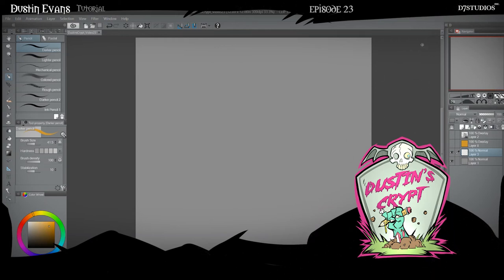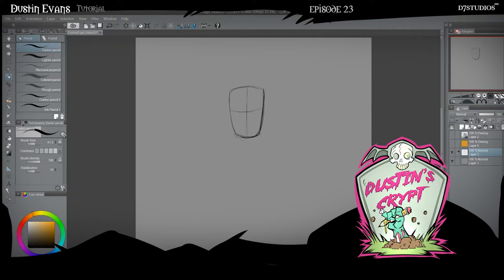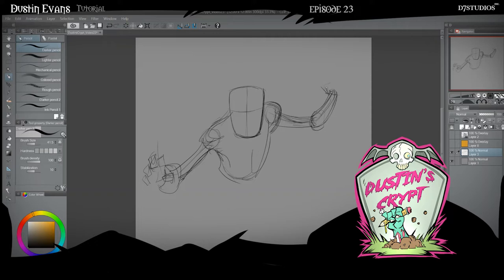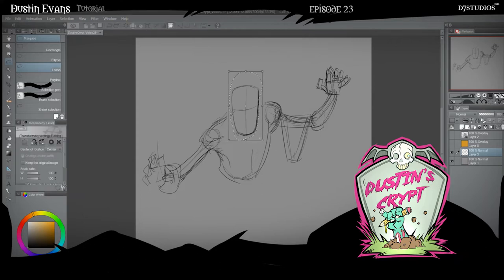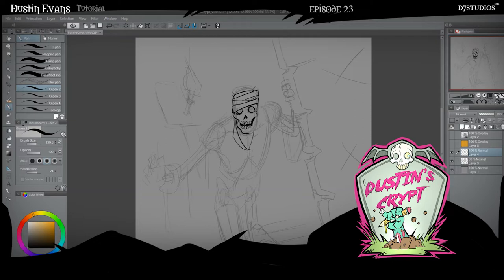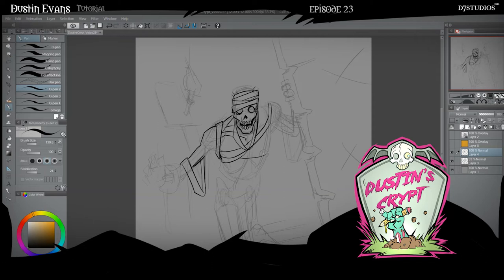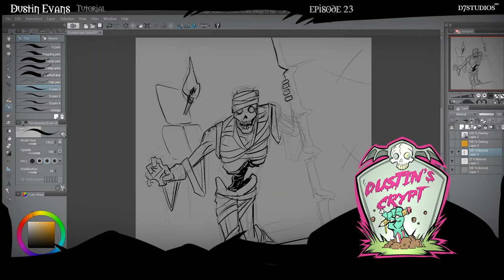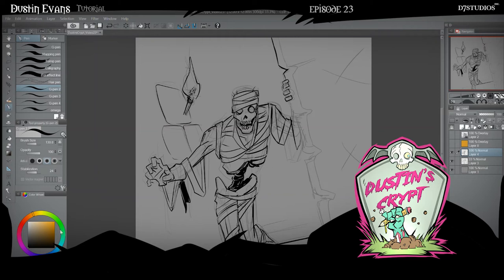Dustin's Crypt - Drawing Tutorial Mummy Creation - Episode 23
In this step by step "how to" video, art director Dustin Evans walks you through how to create a wicked Mummy traversing the halls of a pyramid. Using Clip Art Studio Pro and a Wacom Cintiq pro 24" LCD.